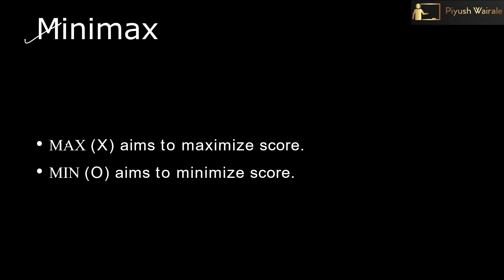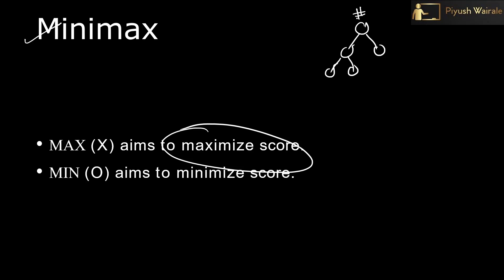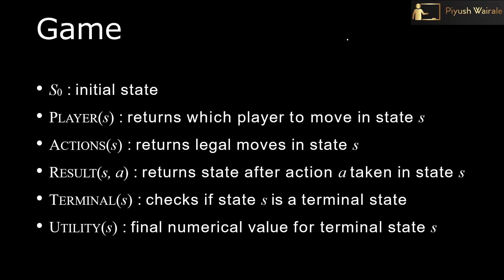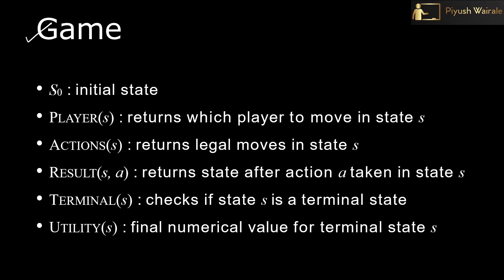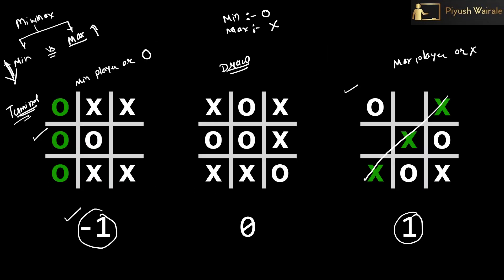Adversarial Search: MiniMax |Artificial Intelligence | GATE DA 2024| Lecture 16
Valid for first 100 students only, till 5-oct-2023
Have any questions?
References: The slides used in the lectures belongs to CS 50: Introduction to Python (Harvard University Course)

Each video is designed to help you:
✔ Strengthen fundamentals

## 🌐 Learning Resources